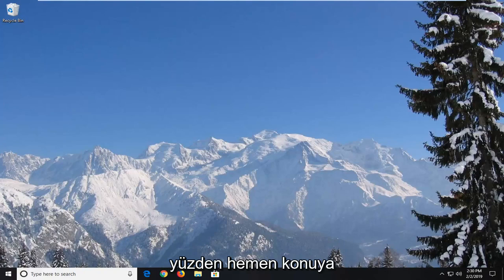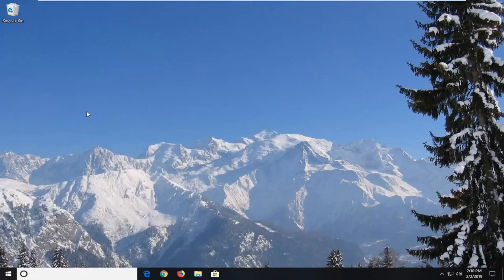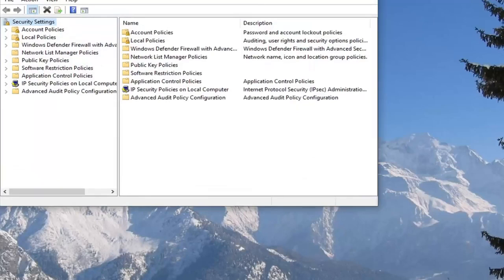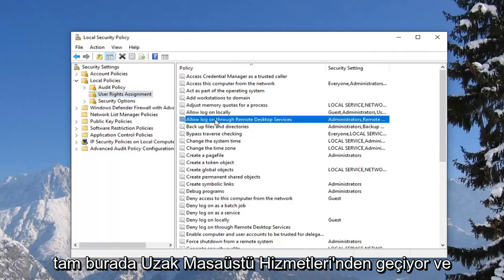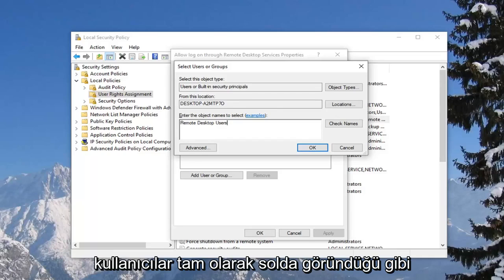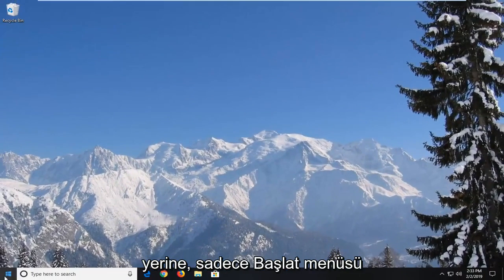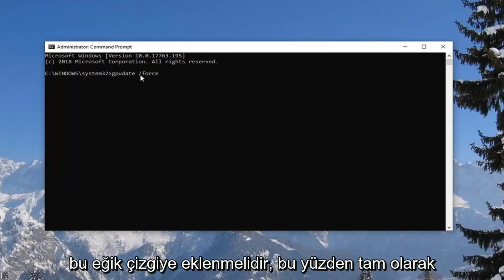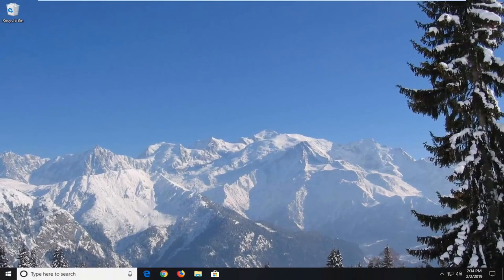Çözüm Kullanıcı hesabı uzaktan oturum açmaya yetkili olmadığından bağlantı reddedildi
Kullanıcı Hesabı Uzaktan Oturum Açma FIX [Eğitim] için Yetkilendirilmediğinden Bağlantı Reddedildi.

'Kullanıcı hesabı uzaktan oturum açma yetkisi olmadığı için bağlantı reddedildi' hatası, genellikle hedef sisteme uzaktan bağlanmak için kullandığınız kullanıcı hesabının yeterli izinlere sahip olmadığı durumlarda ortaya çıkar. Bu hata geçmişte de birçok kullanıcının başına geldi ve görünüşe göre Windows 10 bunun bir istisnası değil. Bir bağlantı kurmaya çalıştıklarında, kullanıcılar söz konusu hata mesajının istendiğini bildirdi.

Uzak Masaüstü, hedef sistemdeki hataları giderme vb. gibi farklı şeyler için kullanılabilir, ancak özelliğin kendisinde bir takım hatalar vardır.